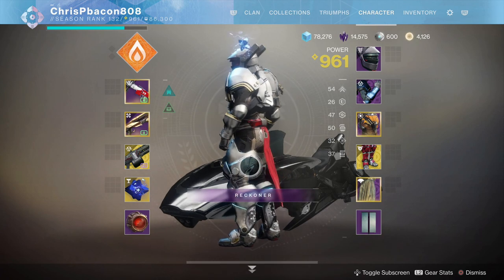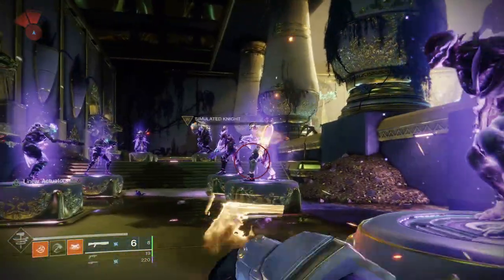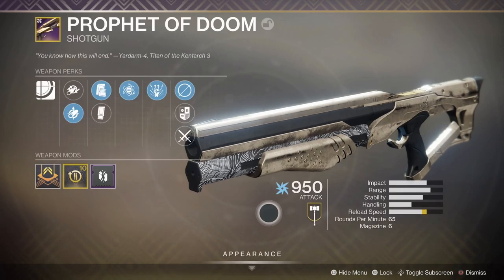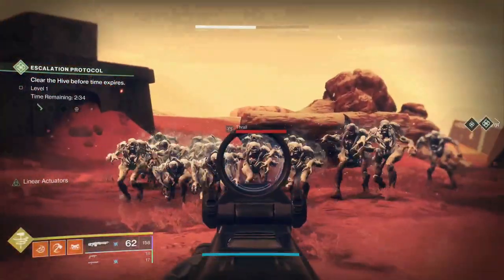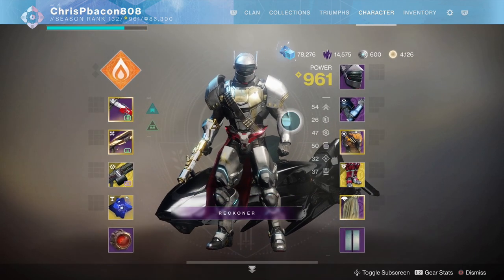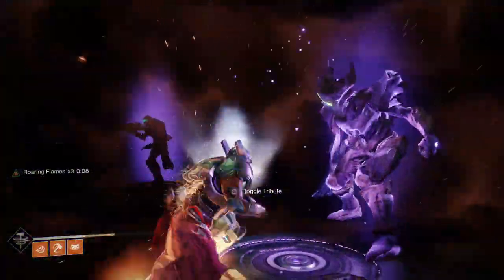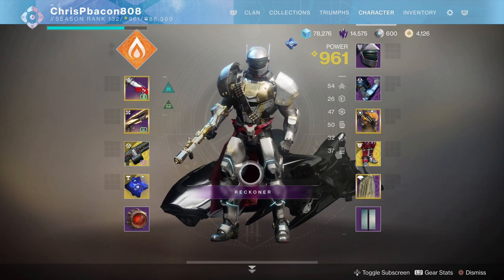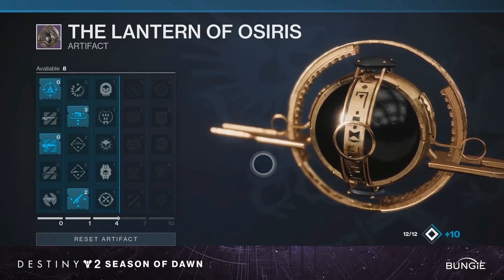Destiny 2 Shadowkeep: Titan Build Guide | Thor: God of Thunder | Thunderlord Exotic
White Washed - August Burns Red